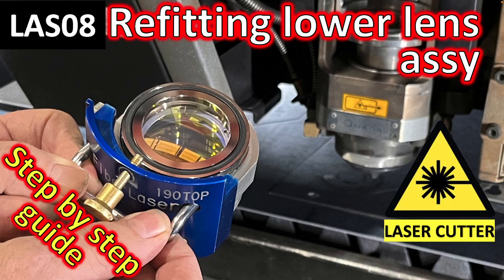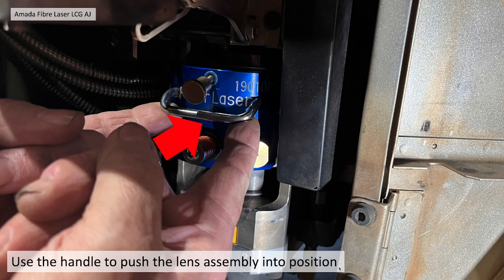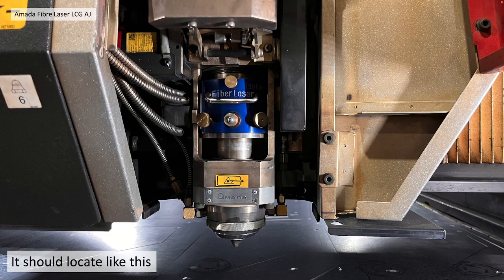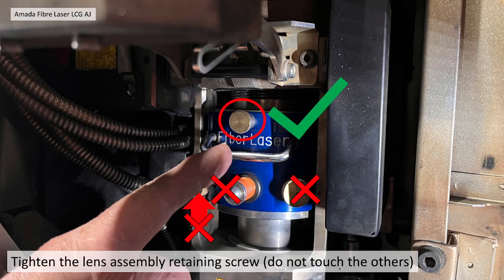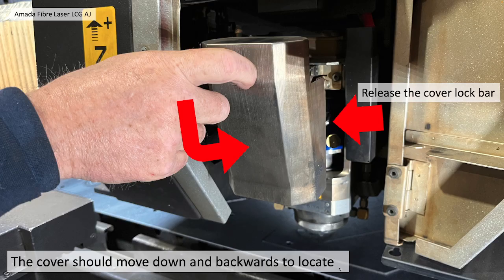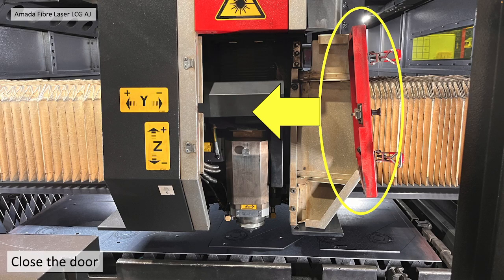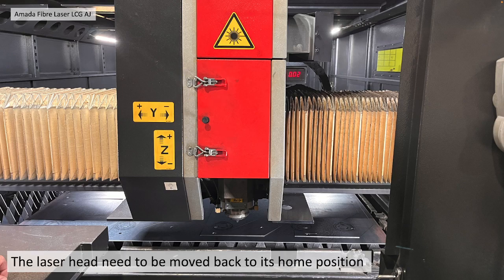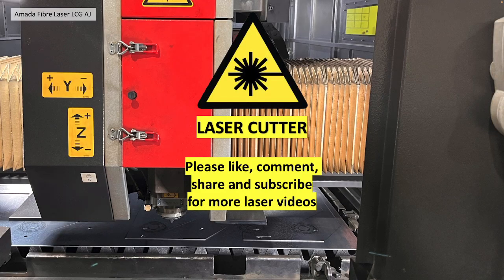LAS08 Refitting lower lens assembly. Amada Fibre Laser LCG AJ